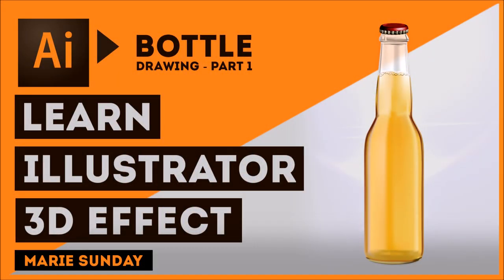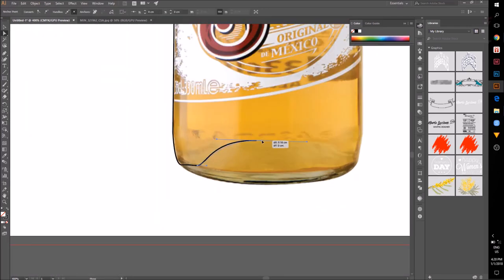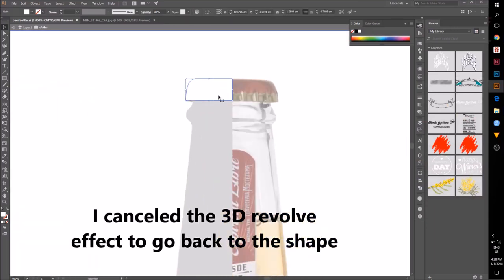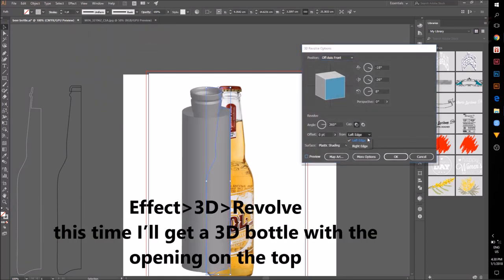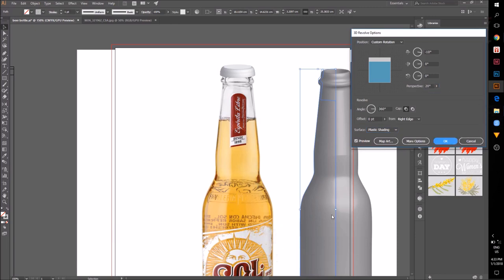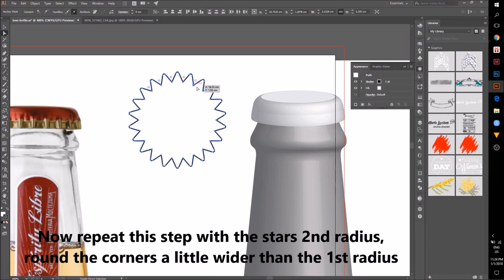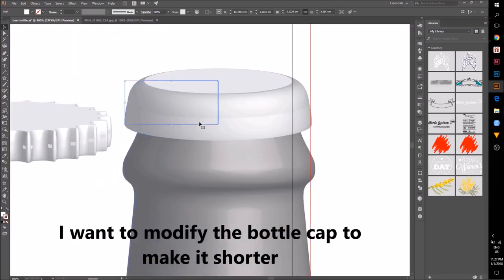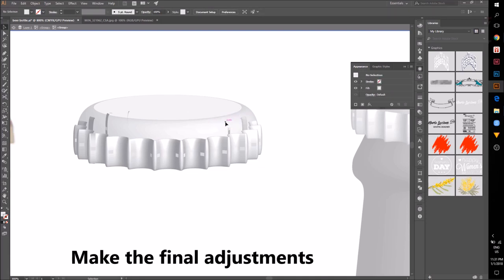Realistic 3D Bottle Part 1 // Illustrator 3D Objects 2018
This tutorial covers how to draw 3D Objects in Adobe Illustrator CC using 3D Revolve and 3D Extrude and Bevel // Step by Step Tutorial.